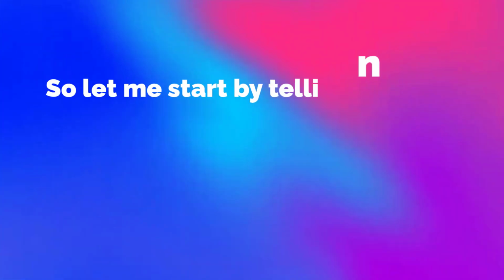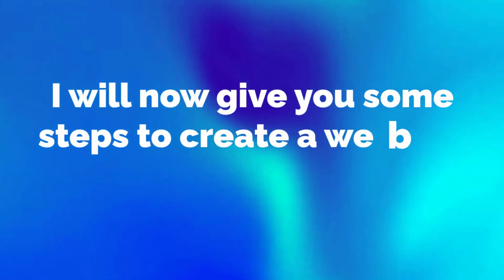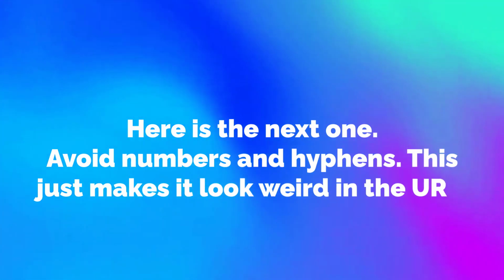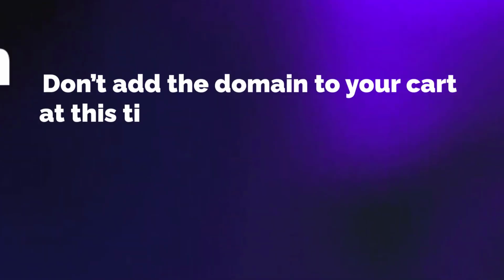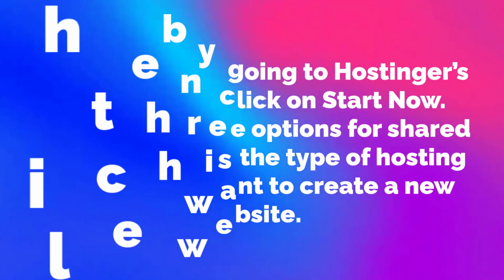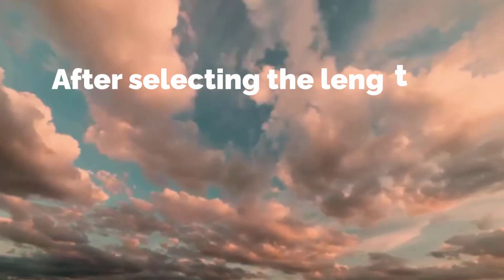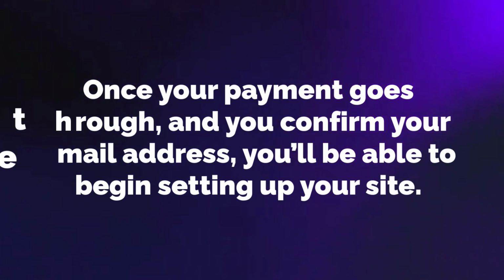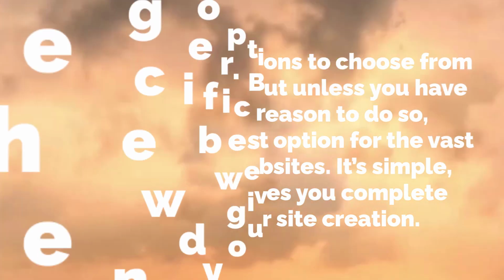How Do I Start Creating My Website?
How do I start creating my website? In this video you will be introduced to some strategies to help you start a website.
1:06 - sign up for Hostinger
1:26 - About installing WordPress
2:13 - Choosing a domain name
3:03 - Advice for domain name
3:25 - use your name for domain name
3:52 - Tips for domain name
5:14 - Further WordPress training
5:39 - Website hosting advice with Hostinger
6:22 - Advice for setting up web hosting plan
7:22 - Tips for webhosting plans to choose from to save money
8:19 - registering with Hostinger
8:39 - Entering payment details
9:13 - Advice for managed website hosting
9:22 - Claim your free domain name
10:27 - Install WordPress as content system

LEARN:
In this video I will tell you how to build a website from scratch. In this tutorial I will tell you about how to create a website for free or without spending a lot of money.